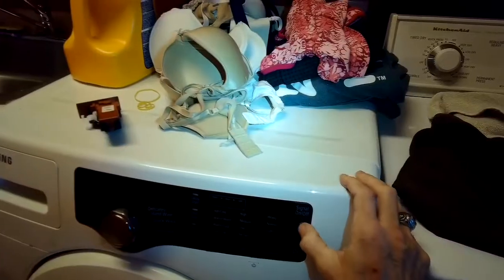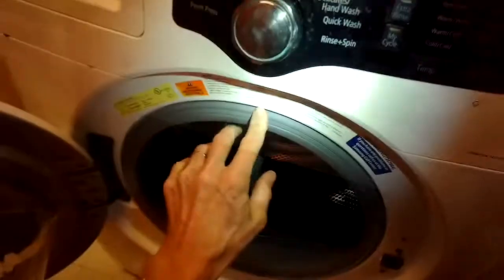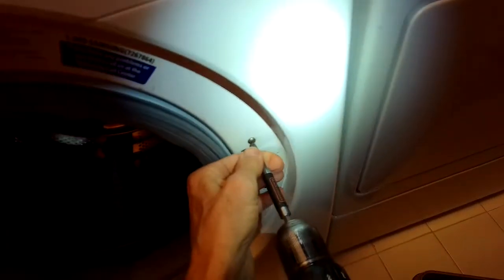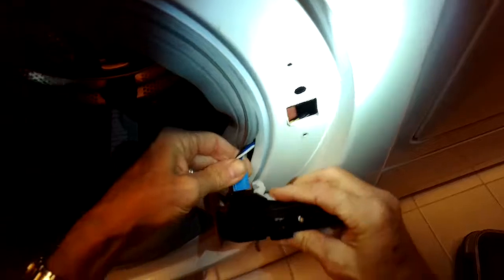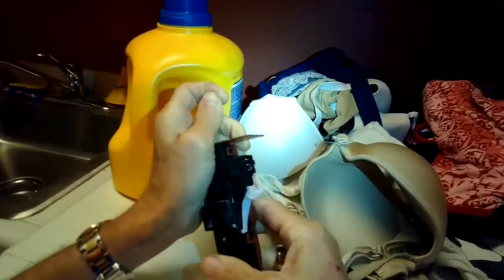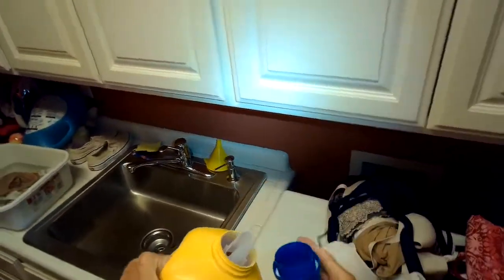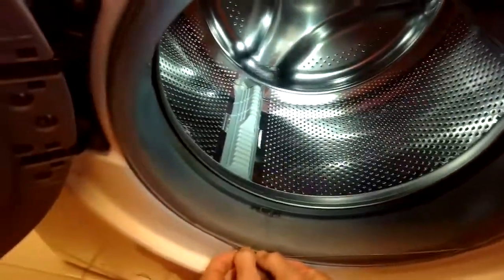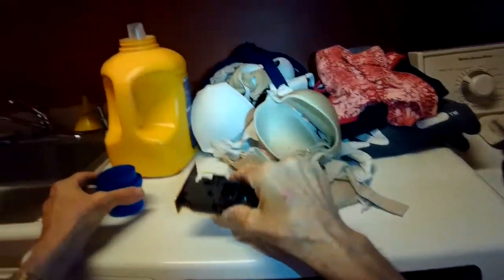✨ SAMSUNG WASHER-DE-Door Error FIXED ✨